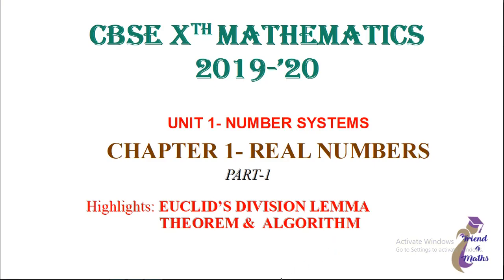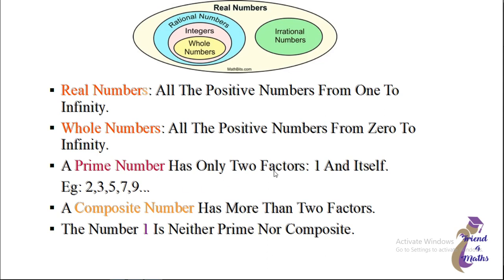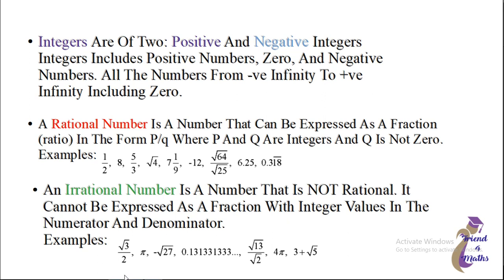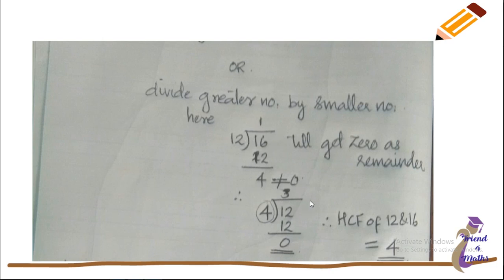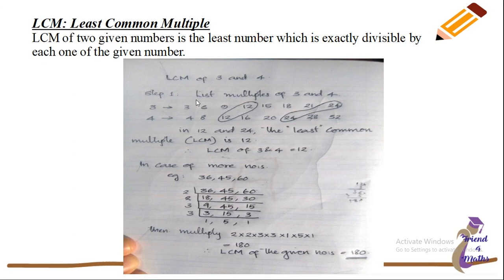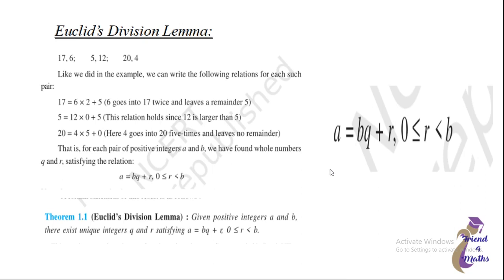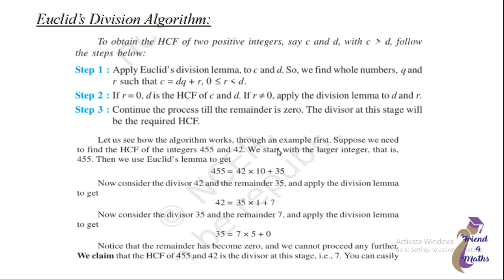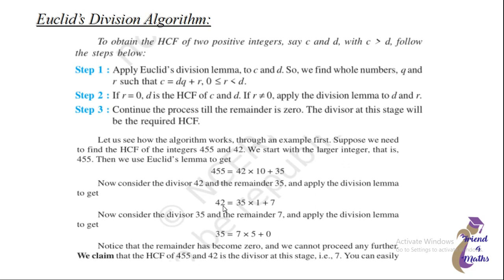Real numbers part-1|Euclid's division lemma theorem & algorithm|ഇനി MATHS പഠിക്കാം ഈസിയായി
tutorial video of real numbers the topic "Euclid's division lemma theorem and its algorithm".ഇനി MATHS  പഠിക്കാം ഈസിയായി